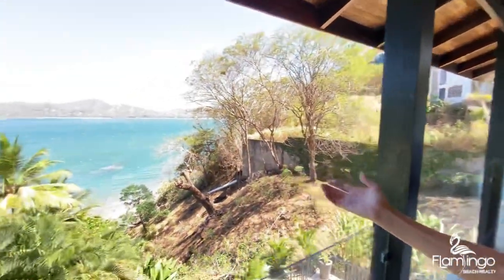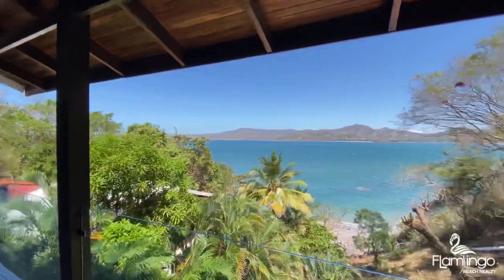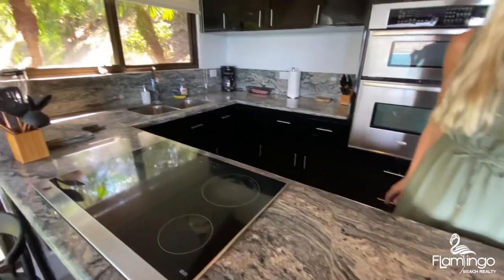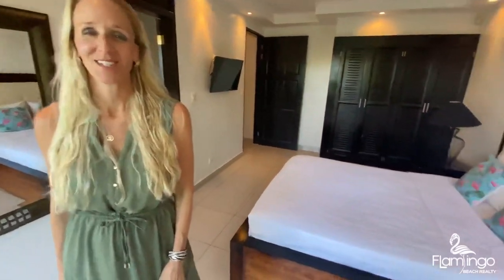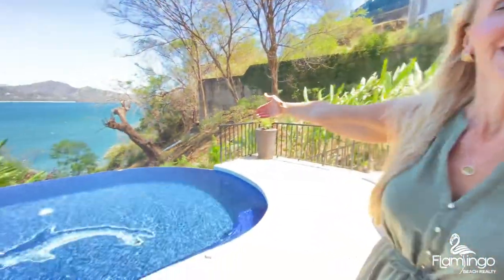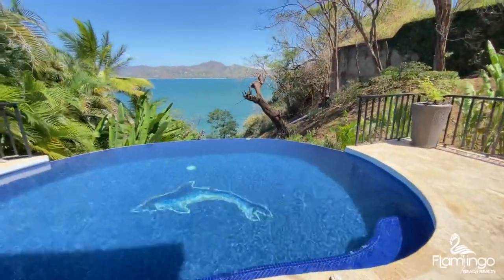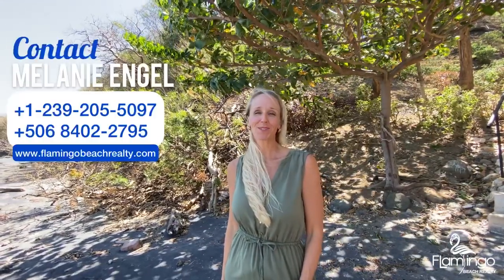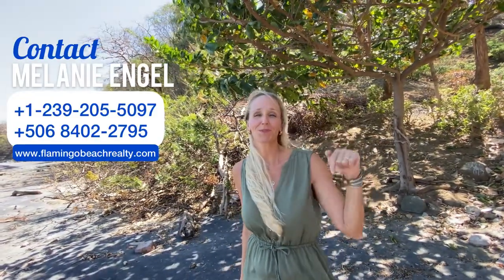*SOLD* TITLED BEACHFRONT HOME: Casa Colibrí - $1.15M, Playa Flamingo, Costa Rica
This property is exclusively listed by Melanie Engel, Flamingo Beach Realty, in Flamingo, Guanacaste, Costa Rica.

Casa Colibri has a modern contemporary design that fits perfectly into its environment and complements the terrain. Set on the north ridge in Playa Flamingo, this spacious home is framed by the hills behind and gazes over the vast Pacific Ocean and Potrero Bay.

As you enter the main level you’ll be greeted by cool porcelain tile floors that lead you through the main living area appointed with comfortable contemporary furnishings, a gourmet kitchen with beautiful granite counter tops and stainless steel appliances and a dining area has a large glass top table that seats six. From there you’ll find a large balcony beyond the walls of glass that open to let in the cool sea breezes. In a quiet corner off the living room is the master bedroom suite with private bath. There is also a separate laundry room with full washer and dryer.

Downstairs you’ll find two more bedrooms, also with private baths, and plenty of closets to store your suitcases, golf clubs, surfboards and other vacation gear. These bedrooms also share a large covered balcony to enjoy the views from! From here you can exit the home and enjoy the covered outdoor entertainment area next to the infinity edge pool. This level has ample lounge furniture, another glass top dining table for 6 and a barbeque area with a large gas grill, sink and refrigerator under the granite counter top bar.

Under the parking pad you will find a newly renovated 1 bed, 1 bath apartment. This is great for overflow or for separate rentals.

A sturdy staircase leads down to a secluded beach, perfect for low tide swimming and exploring. Only 4 houses have access to this beach.

Lot beside is for sale - 990m2 Asking: $395,000. As a package - $1.350,000